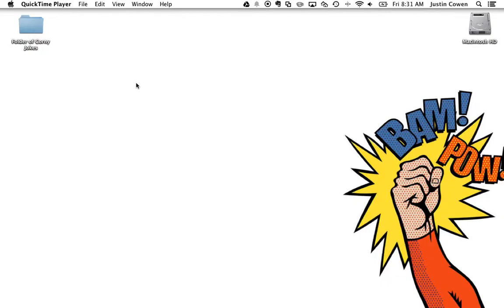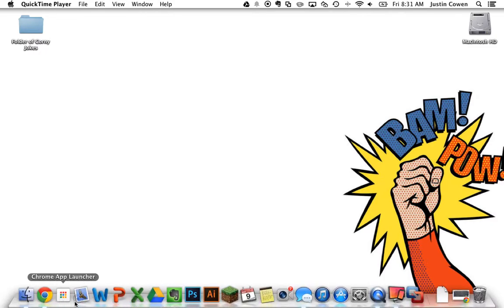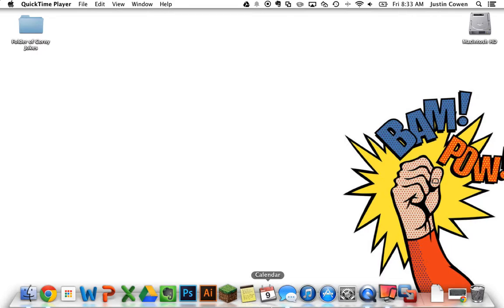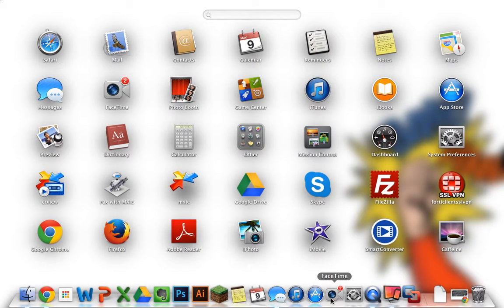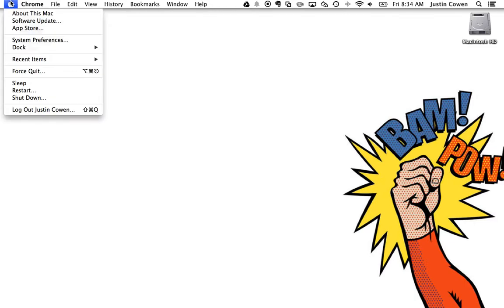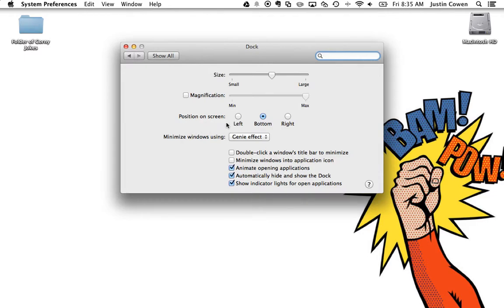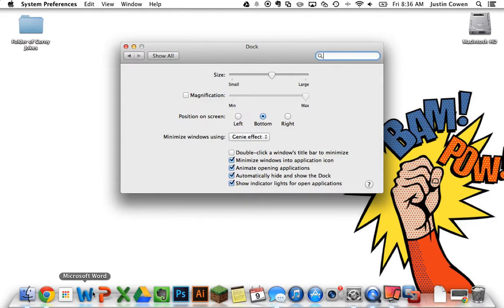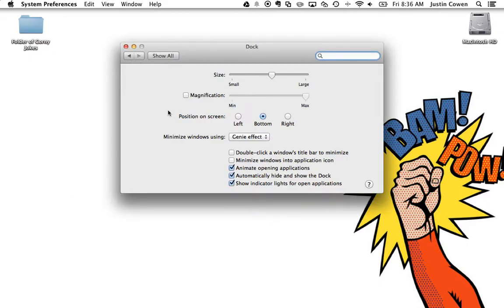Mac OS X Dock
This tutorial shows some simple tweaks and changes any user can make to the Mac OS X Dock.